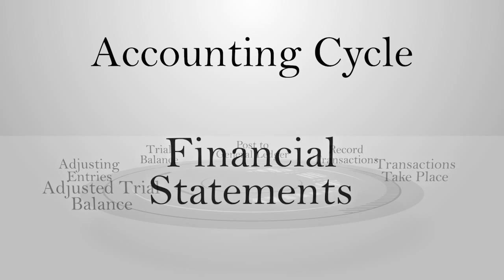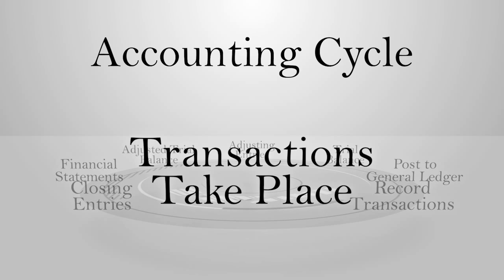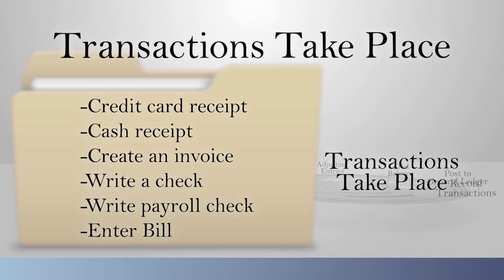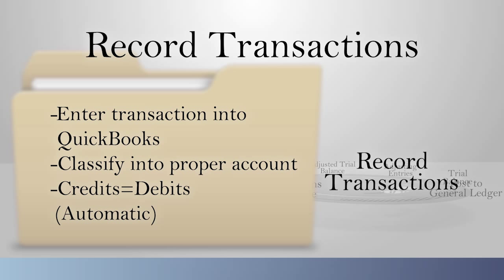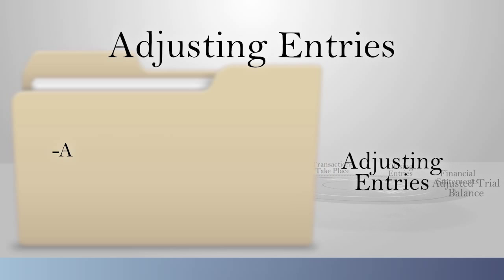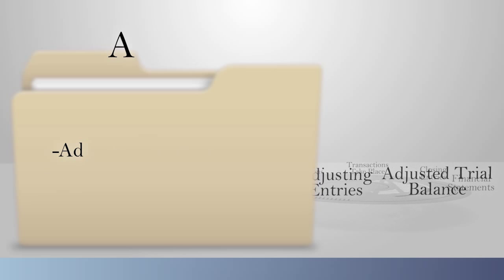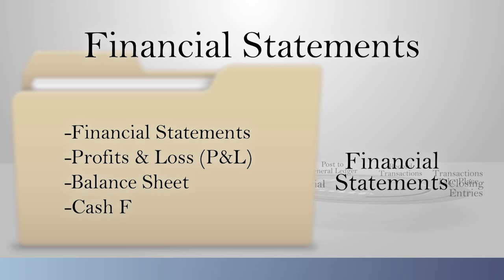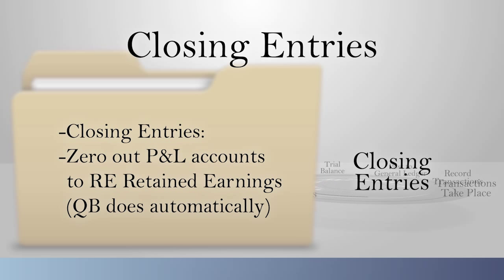The Accounting Cycle: The process explained.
An overview of the accounting cycle and the steps that are performed each month that complete the Accounting Cycle.  An excerpt from the class "Accounting for Entrepreneurs"